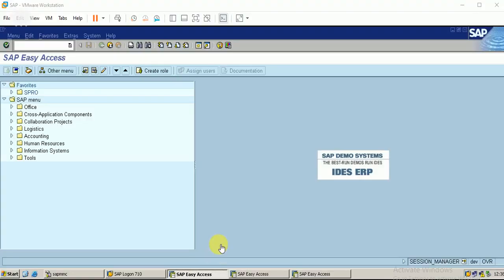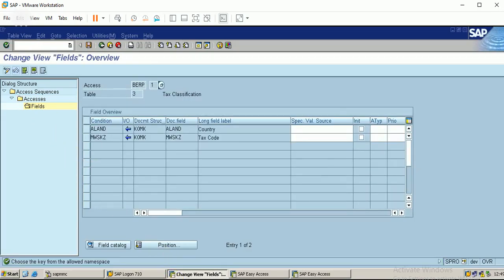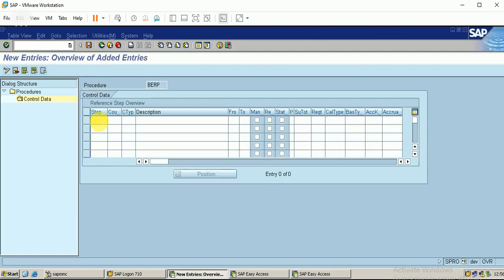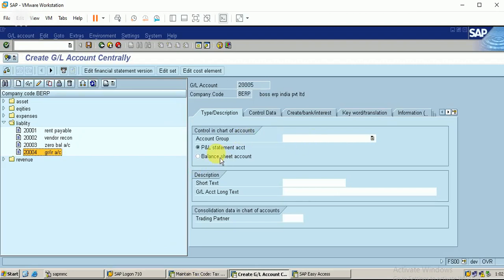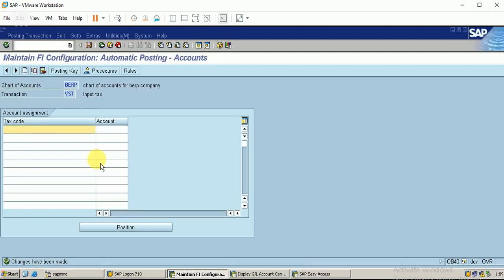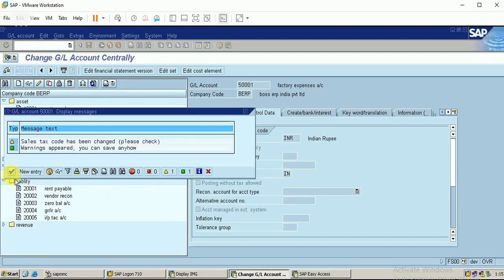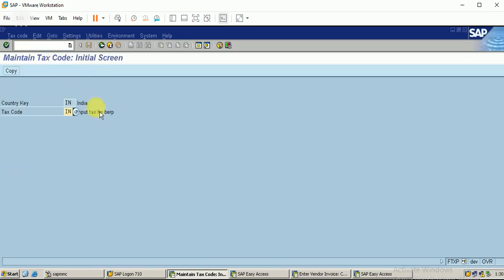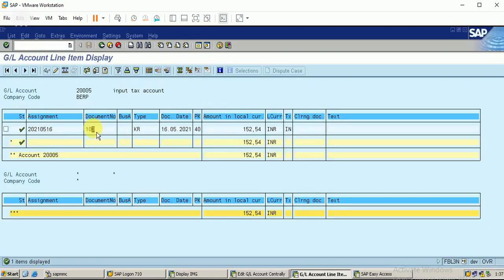#12 HOW TO CONFIGURE TAX IN SAP FICO (LEARN & EDUCATE)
KINDLY WATCH TILL END, WE HAVE CONFIGURED TAX AND IMPLEMENTED WITH EXAMPLE.